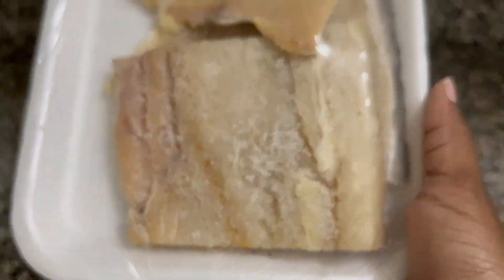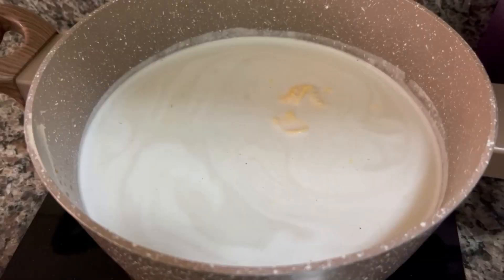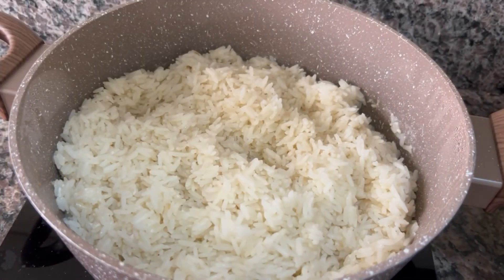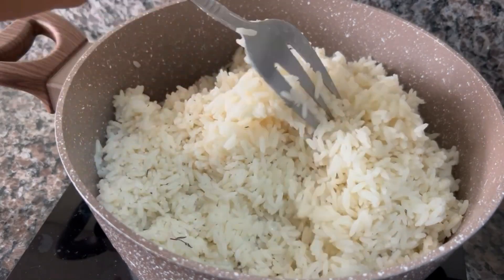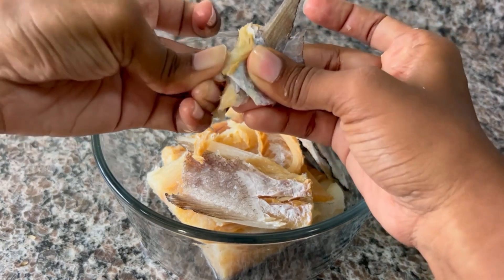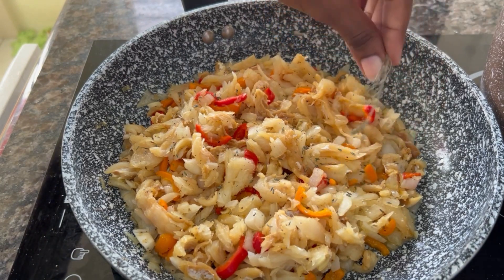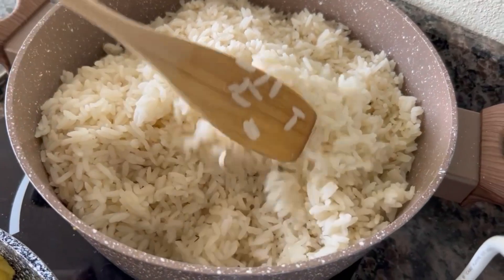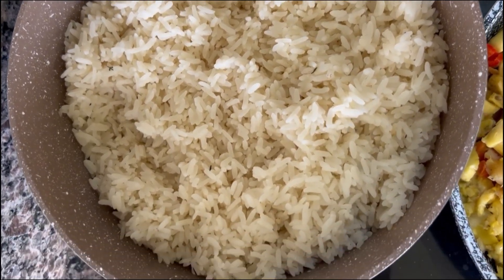IN THE KITCHEN Ep. 1 | ACKEE AND SALTFISH W/ COCONUT RICE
First episode of my self-narrated cooking series. Feel free to try this at home!